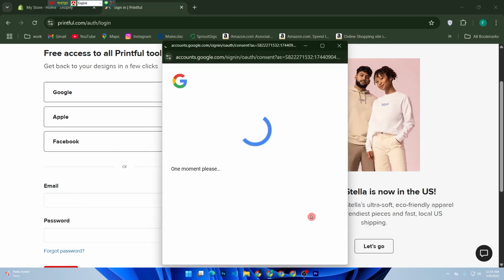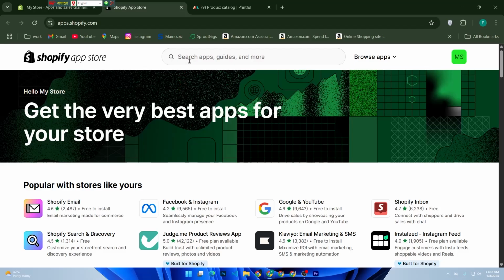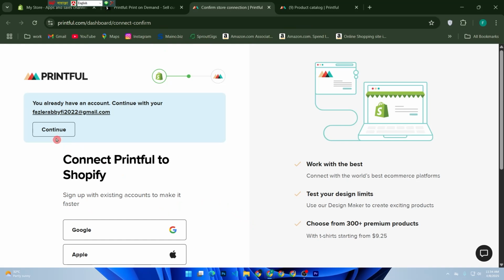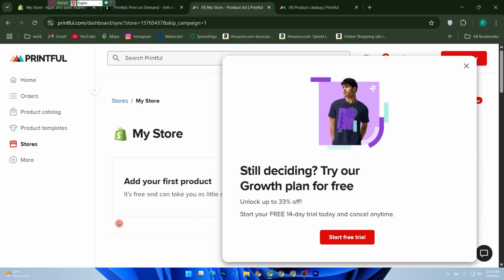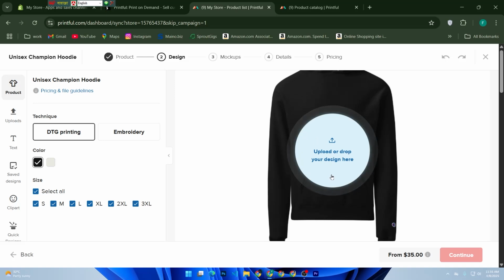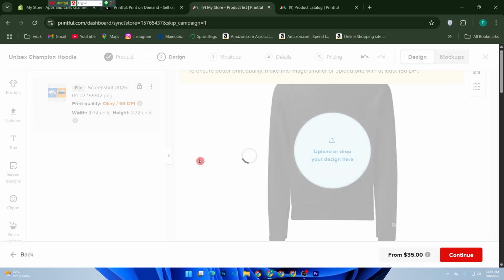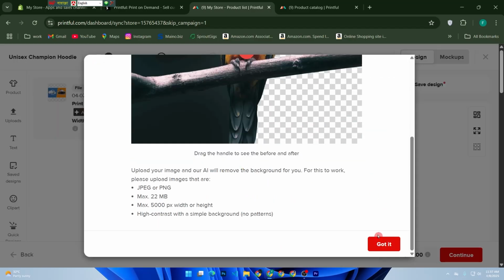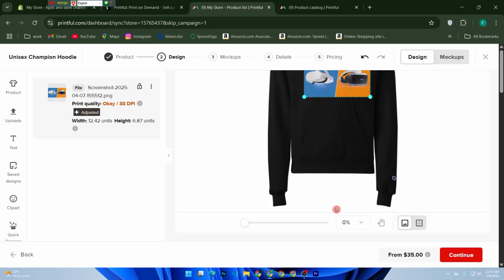How to Connect Shopify to Printful - 2025 | Easy Tutorial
In this video, you'll learn how to connect Shopify to Printful in just a few simple steps! Whether you're starting a print-on-demand store or looking to automate your eCommerce business, this tutorial will guide you through the full integration process. We'll cover setting up both platforms, syncing products, and making sure your orders flow smoothly from Shopify to Printful.